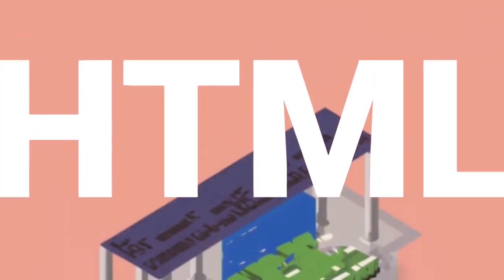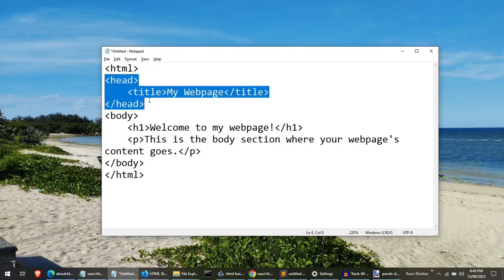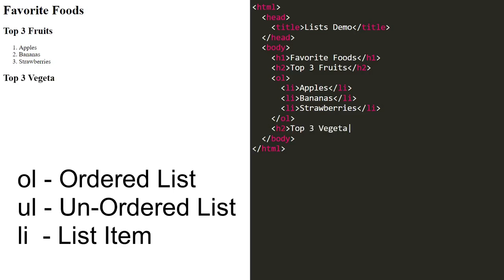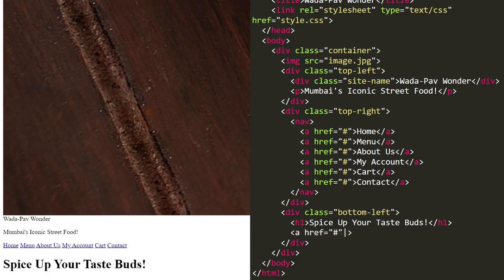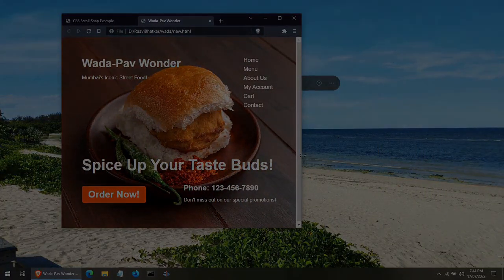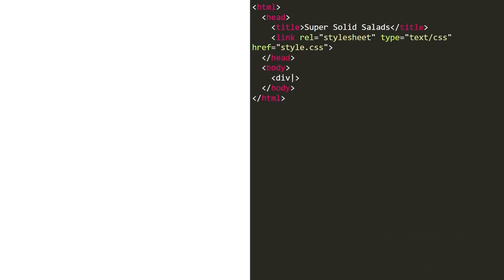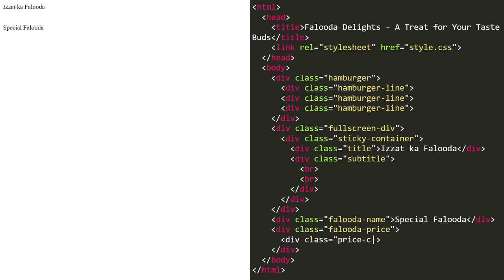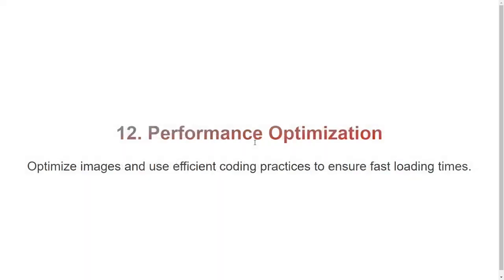Where to start your Web Design Journey..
Are you looking for someone professional to teach you such skills?